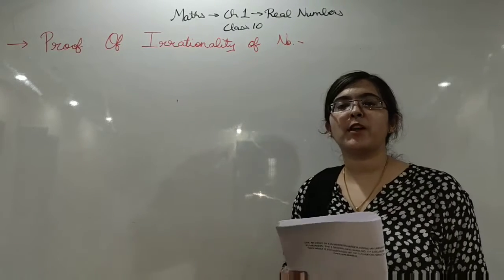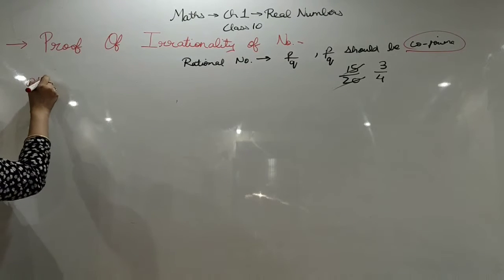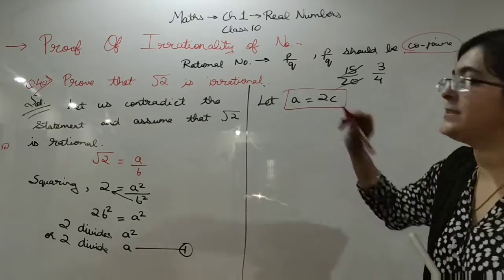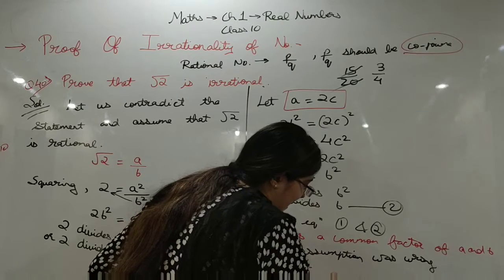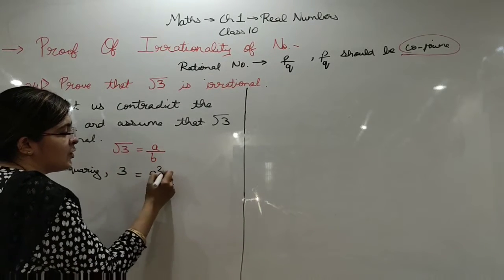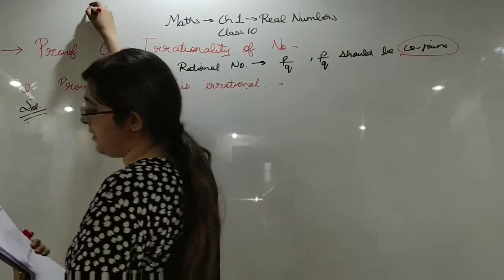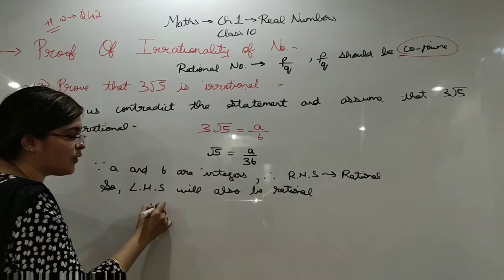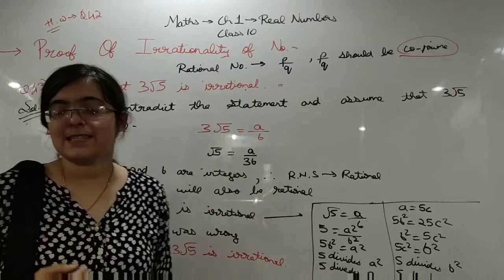CLASS 10 MATHS CH1 (LECTURE 6) REAL NUMBER VIDYANEXT INSTITUTE BY ASSOCIATE PROF DEEPIKA MASAND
TOPIC COVERED
# PROOF OF IRRATIONALITY OF A NUMBER